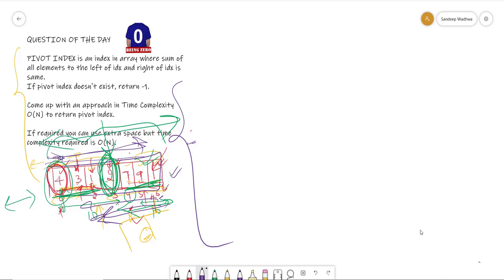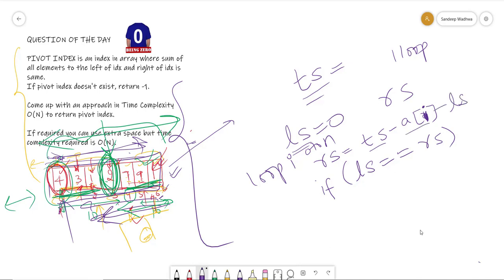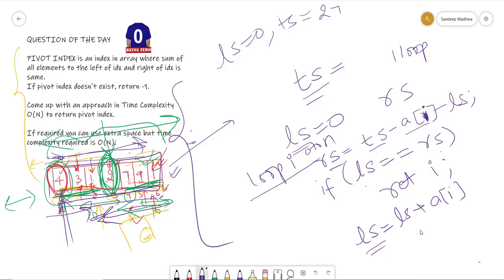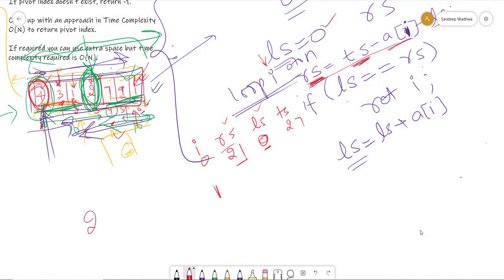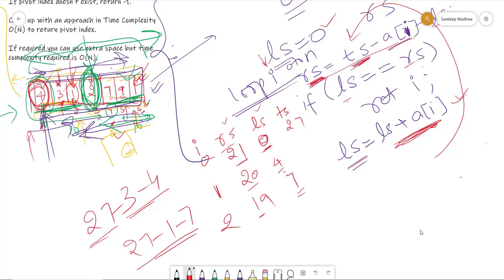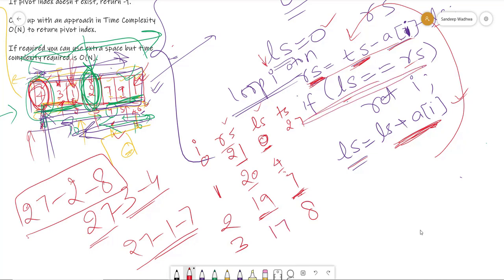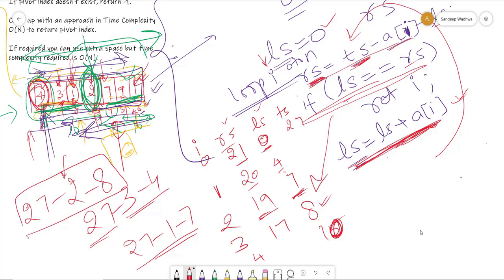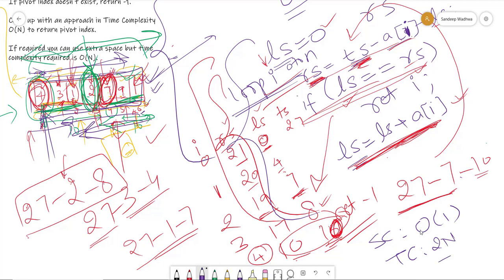Approach 4 - Time 2N and Constant Space [Pivot Index In Array]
Approach 1 (Time: N^2, Space: O(1)) Brute Force
Approach 2 (Time: 3N, Space: 2N) Two Arrays.
Approach 3 (Time: 2N, Space: N) Single Array.
Approach 4 (Time: 2N, Space: O(1)) Constant Space.